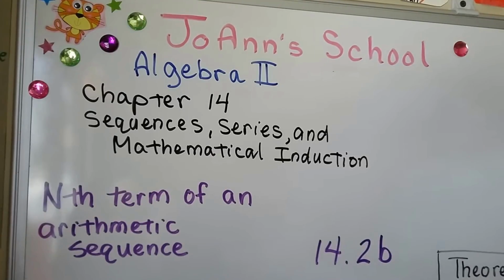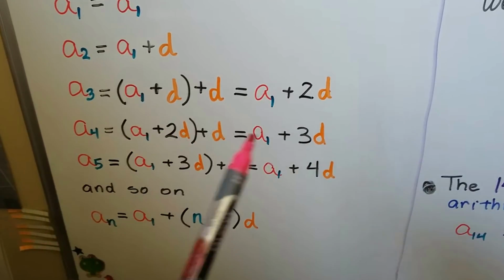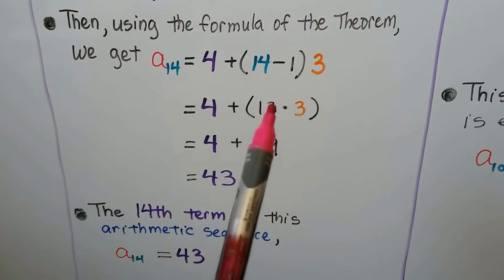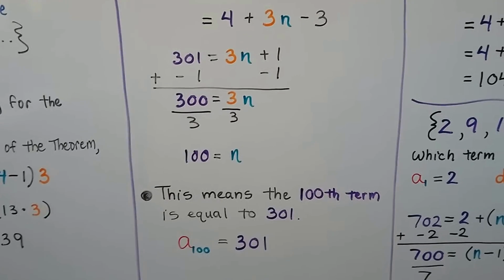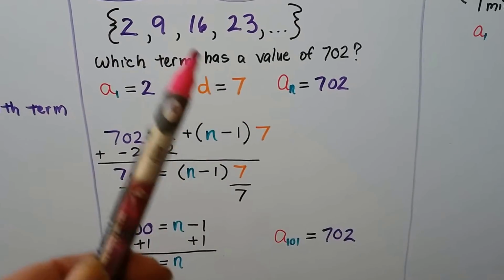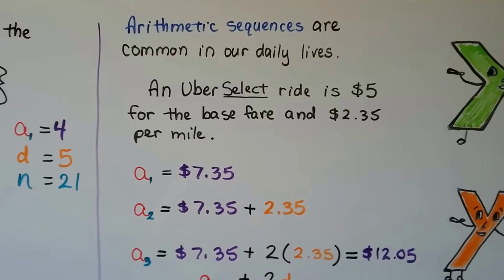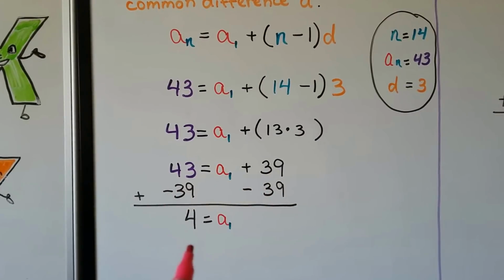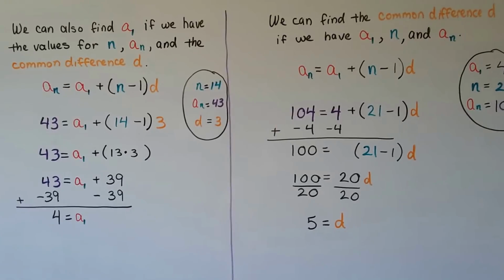Algebra II 14.2b, Nth term (of an arithmetic sequence)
How to find the nth term of an Arithmetic Sequence with the common difference (d), a Theorem with a formula to find a specific term as the nth term, finding a term that has a given value. Finding the first term if given an nth term and d, or finding d if given the first term, nth, and last term.